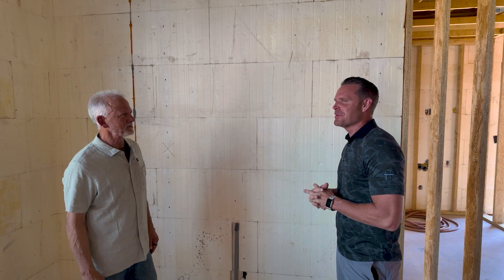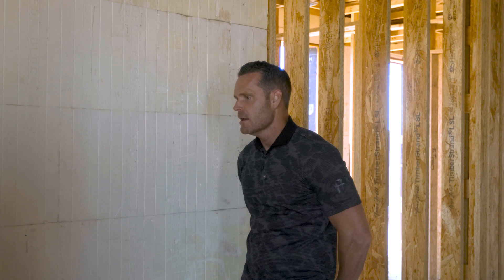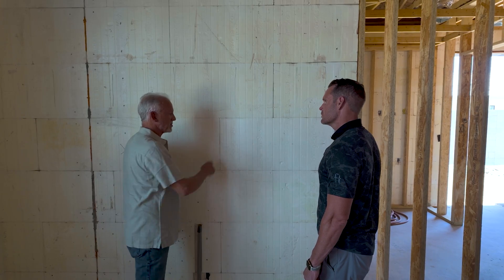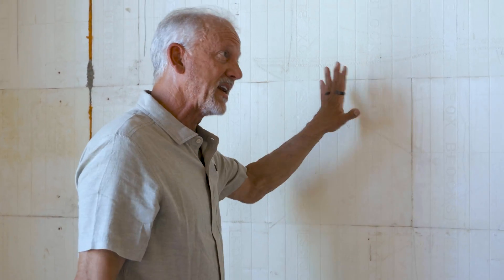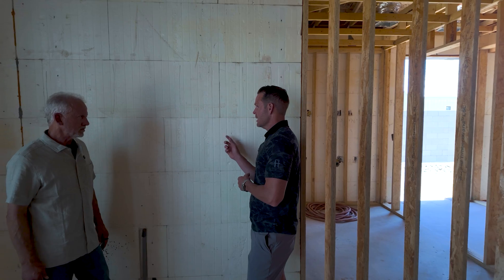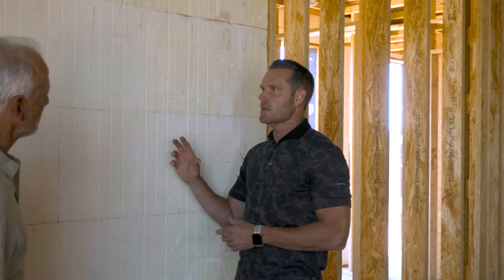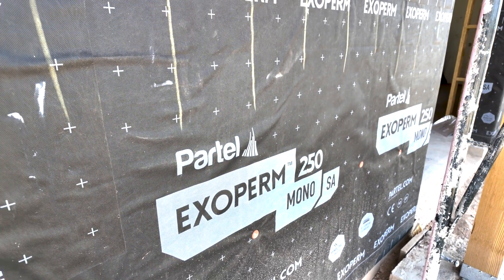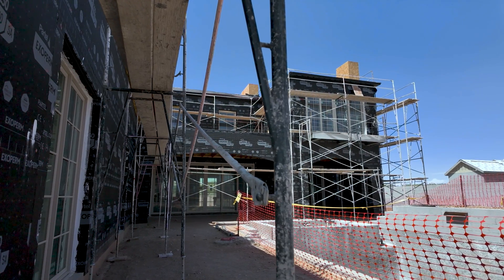This 2 Story ICF Home is Airtight and Structurally Sound | Liberty Estate | AFT Construction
Looking for a home that’s built to last? Join us in this video as we break down the incredible structural benefits of building with ICF (Insulated Concrete Forms)—specifically in a two-story custom home. From reinforced walls to superior resistance against natural disasters, ICF construction offers unmatched durability, energy efficiency, and peace of mind. Whether you're building your dream home or investing in long-term property value, understanding the structural integrity of ICF is a must.

We’ll walk you through the framing, wall strength, and what makes ICF homes a smart choice in both residential and high-performance builds. If you're thinking about going beyond stick-frame construction, this is the video for you.